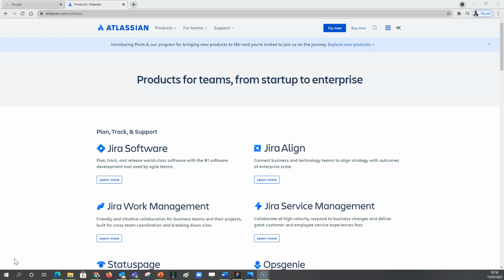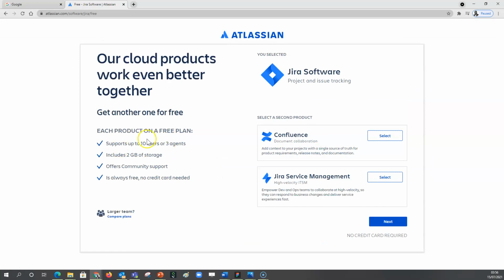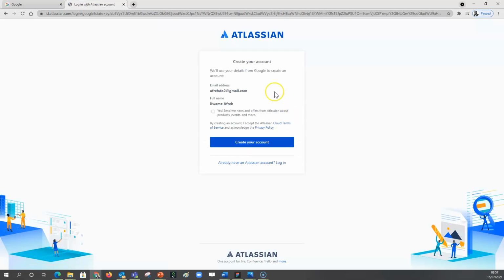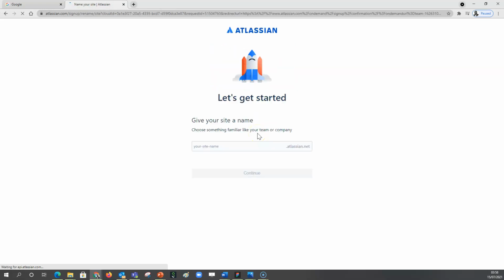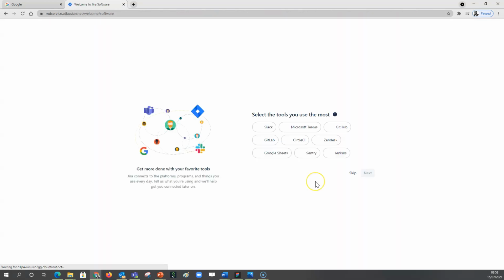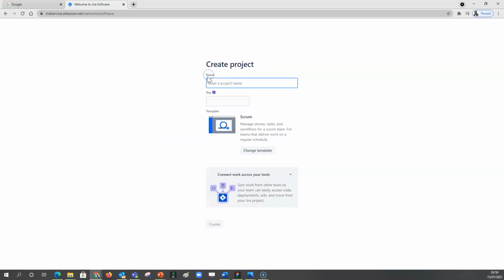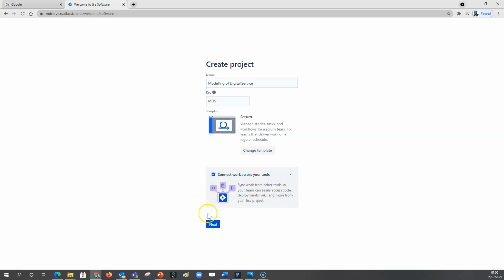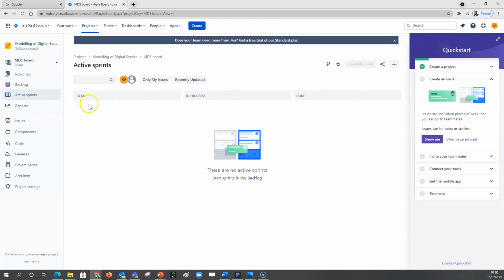Episode 3: How to create a free Jira account for your team's project